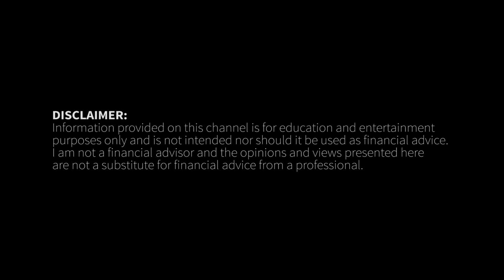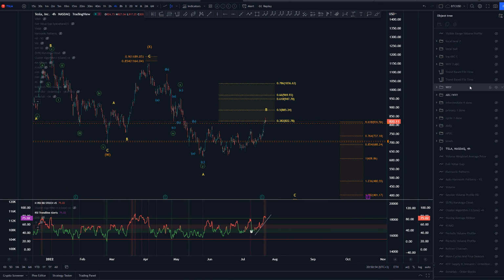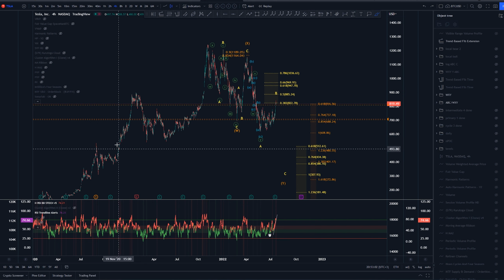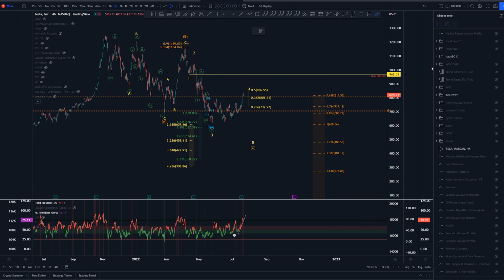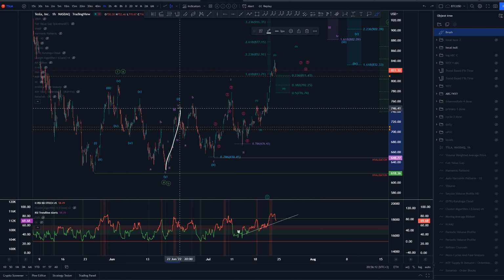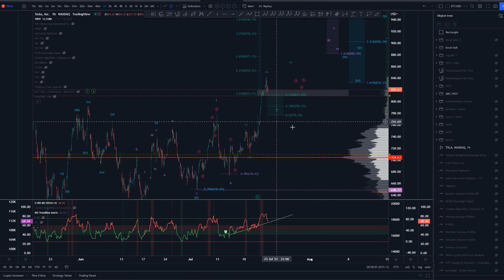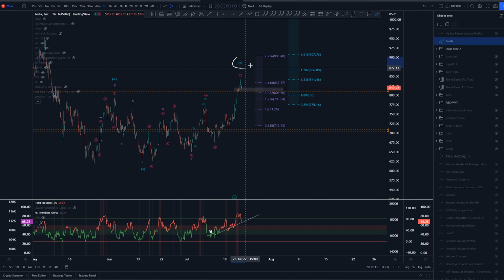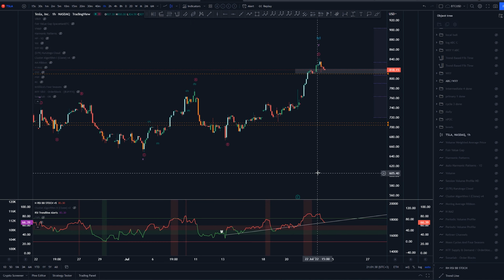TESLA ($TSLA) - Technical Analysis with Elliott Wave Theory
00:00 Intro
00:25 Elliott Waves - Medium timeframe
06:15 Elliott Waves - Low timeframe
13:22 Outro